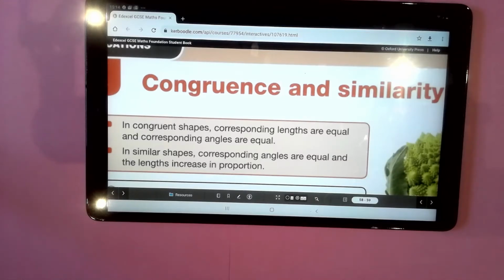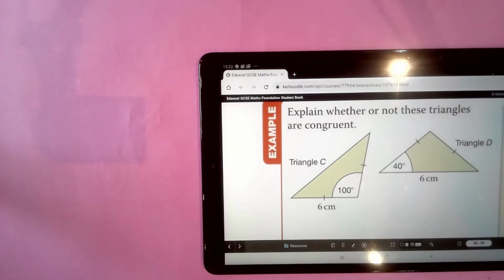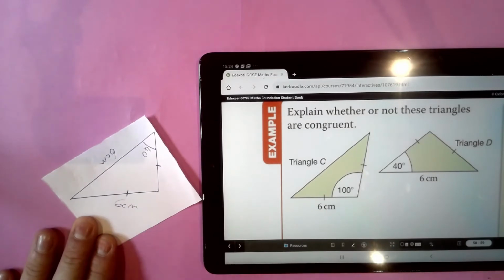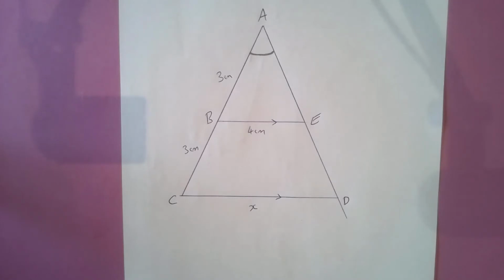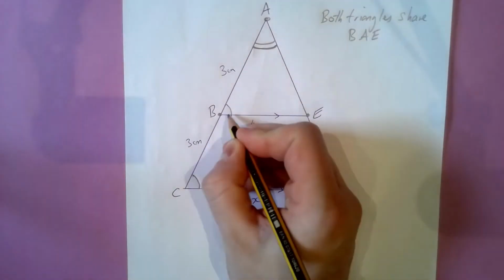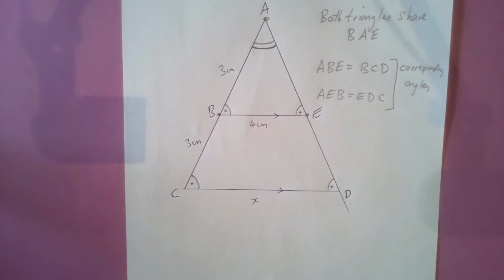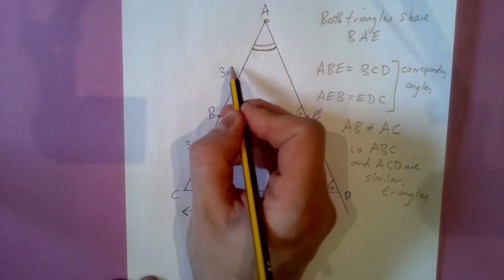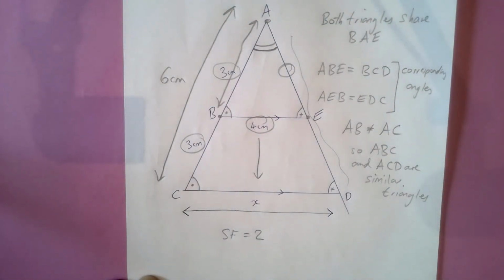Foundation Lesson 35 - Similarity and Congruence, 3.3A